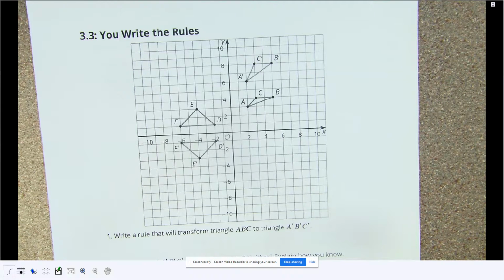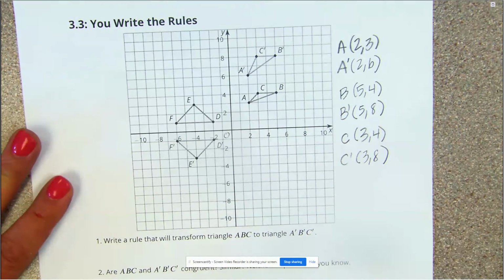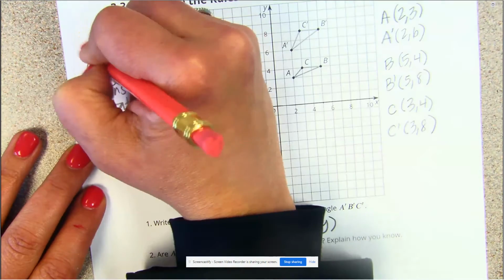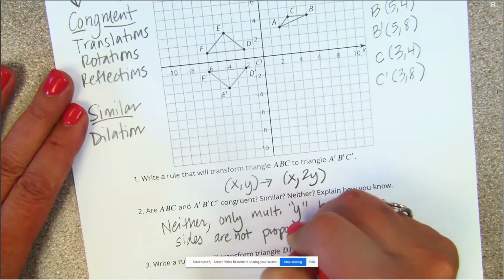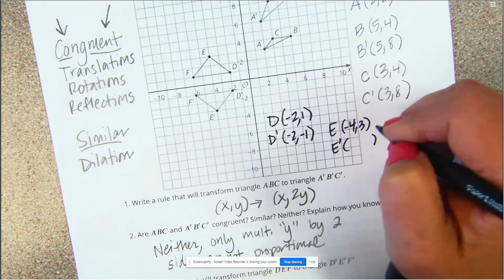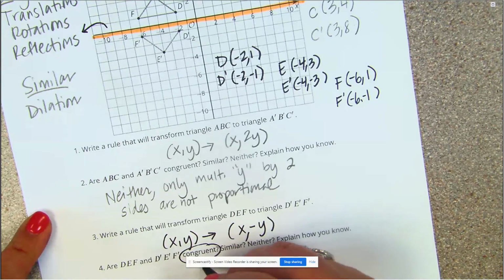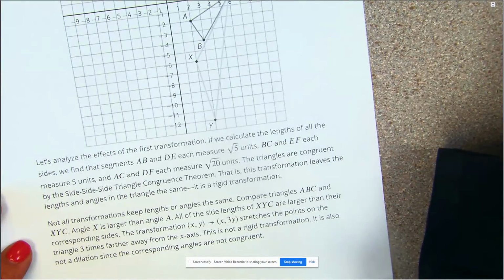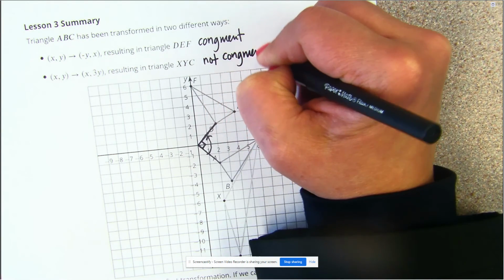Geo Unit 6 Lesson 3.3 Activity